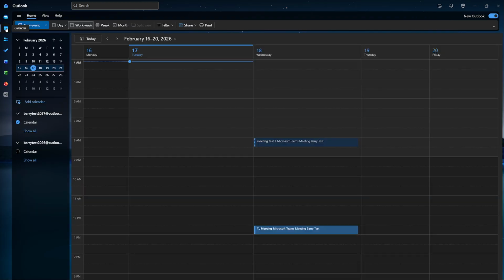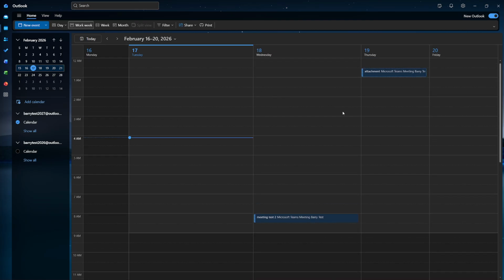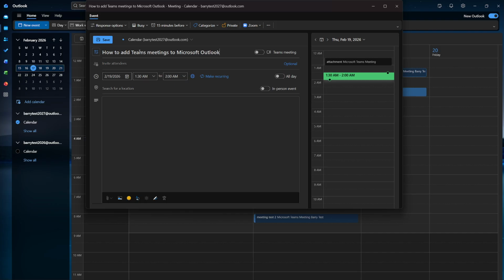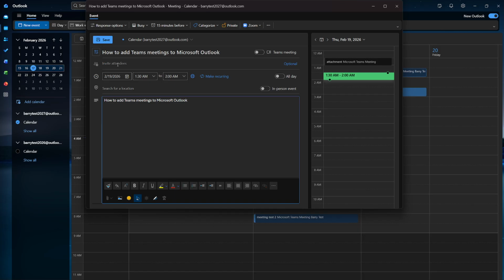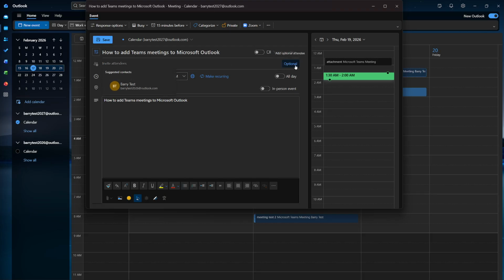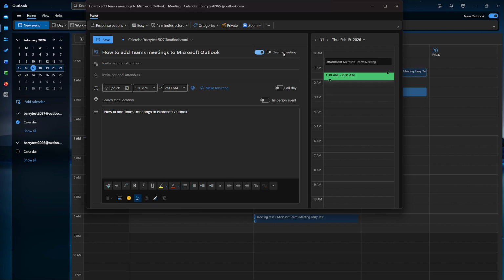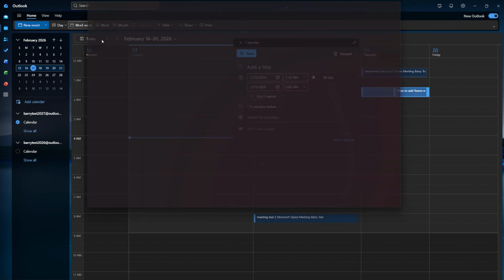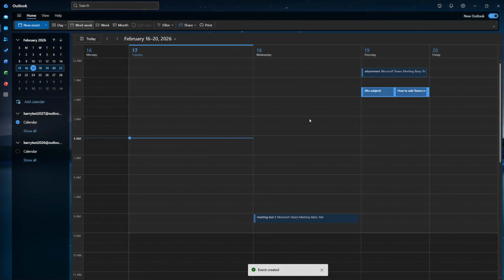How to add Teams meetings to Microsoft Outlook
In this video We will show you How to add Teams meetings to Microsoft Outlook.